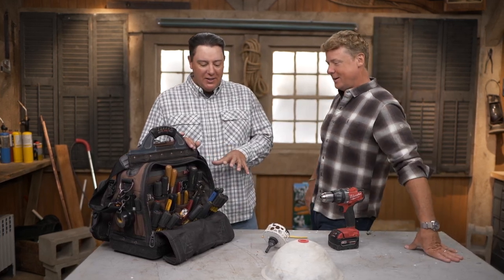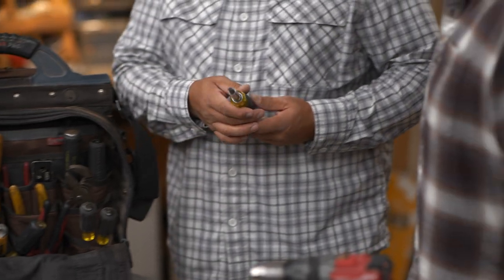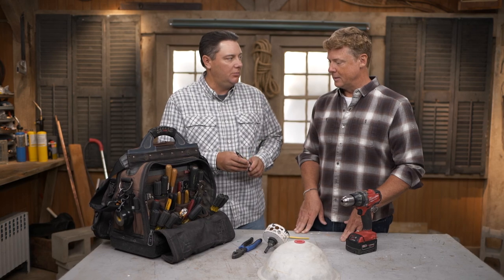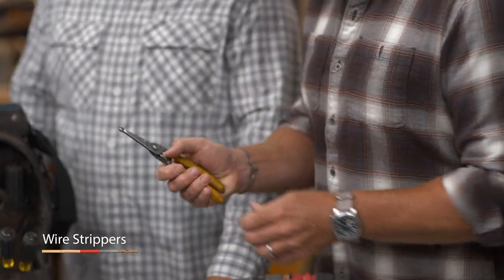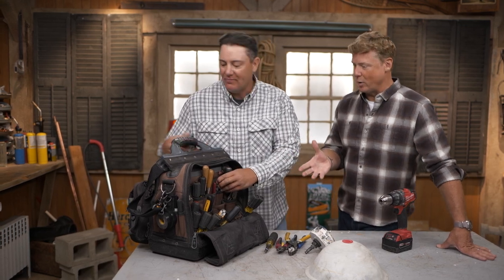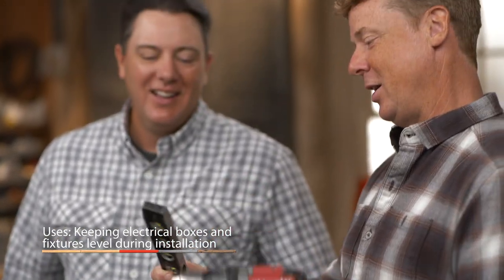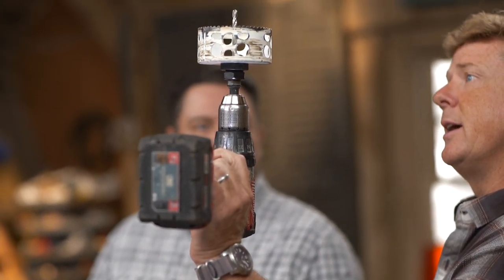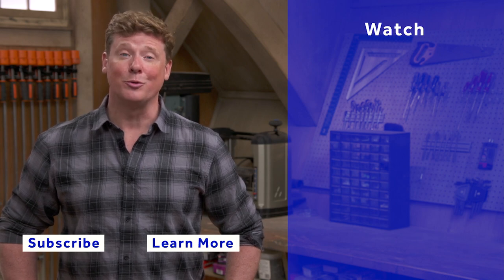Top 7 Tools for Electrical Projects | Ask This Old House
In this video, Ask This Old House master electrician Heath Eastman shows host Kevin O’Connor the tools he uses the most during day-to-day electrical work.

7 Common Electrical Tools Explained
Electricians use a lot of tools, but some are more indispensable than others.

Linesman’s Pliers
Electricians use linesman’s pliers for almost everything. These pliers have flat noses designed for twisting wires tightly. They also have cutting edges for cutting wires to length, as well as stripping the jackets off individual wires. And, since they’re tough and heavy, electricians will often use linesman’s pliers as a makeshift hammer to drive staples, punch holes in electrical boxes, and more.

Combination Screwdriver
Electricians have many screwdrivers, nut drivers, and other tools. But many of their most common hardware uses the same tips, such as #2 square drive for breakers, #2 Phillips and flat tips for outlets and wall plates, and ¼ and 5/16-inch nut drivers for light fixtures and the like. Rather than carry all those screwdrivers, most electricians enjoy the convenience of a combination screwdriver, which can offer tips for 11 or more different fastener types—all in one screwdriver.

Side Cutters or Diagonal Cutters
Occasionally, an electrician can’t get their linesman’s pliers into a tight spot, requiring something with a little more finesse. That’s exactly what diagonal cutters are for: They fit in tight places for cutting wires or removing staples. They’re not as heavy-duty as a pair of linesman’s pliers, so they’re not a suitable hammer stand-in.

Wire Stripper
Electricians have quite a few ways to strip wires, but a tool designed specifically for the job is often the fastest. These tools can quickly remove wire sheathing, strip wires of several sizes, and bend perfect hooks for outlets or ground wires. These tools are often spring-loaded, as well, making one-hand use a breeze.

Non-Contact Voltage Tester
Electricians need to know if the circuits they’re working on are energized or not, and while a voltmeter will do the trick, a non-contact voltage tester is much faster. These devices simply detect voltage and alert to its presence. The user can place close to a wire or outlet, and should the light go from green to red (in most cases, check your manual), the voltage tester is indicating that the circuit is energized.

Torpedo Level
Most electricians take great pride in their work, and a handy torpedo level will help. These levels are small and feature at least one magnetic side for attaching to metal conduit or electrical boxes. They also feature several angles, including two 90-degree bubbles, a 45-degree bubble, and a 30 or 60-degree bubble.

Dust Shroud
Recessed lighting is very popular but cutting all those holes in a ceiling is a messy endeavor. Rather than letting all of that drywall dust fall to the ground, an electrician can fit their drill with a dust shroud. These flexible bowls sit behind the hole saw and collect all the dust the falls from drilling, making clean-up much faster.